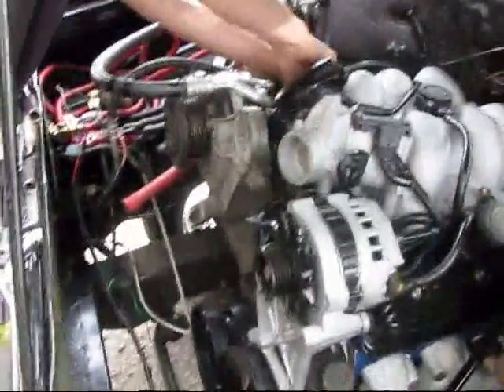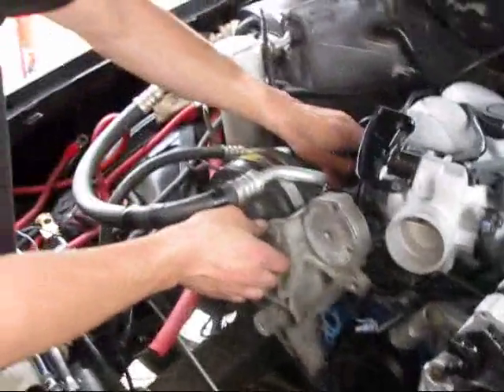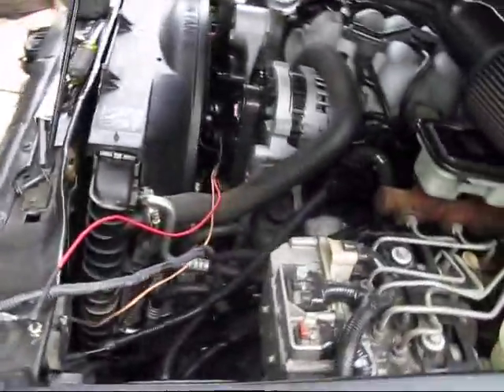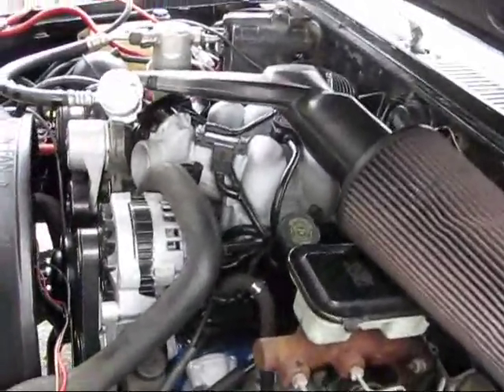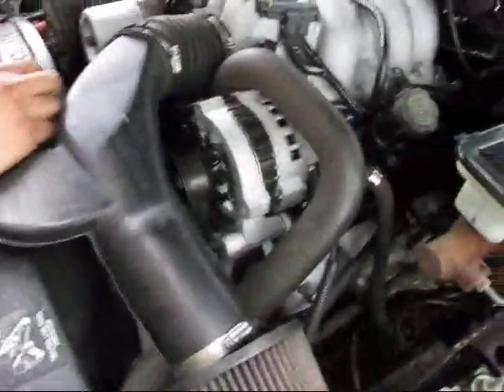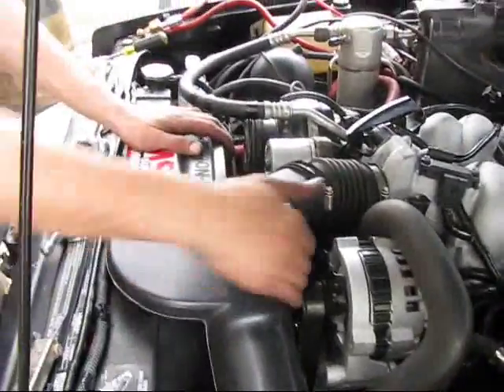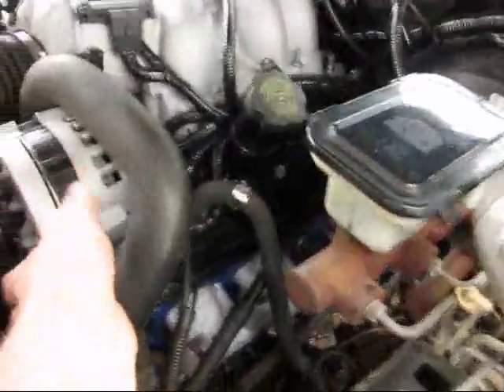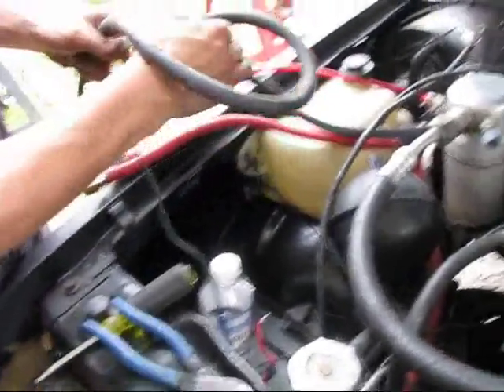S10 Engine Rebuild 6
We turn the key for the first time in almost 6 months!